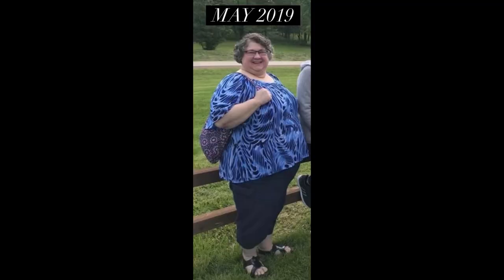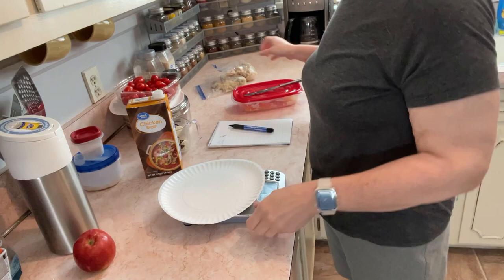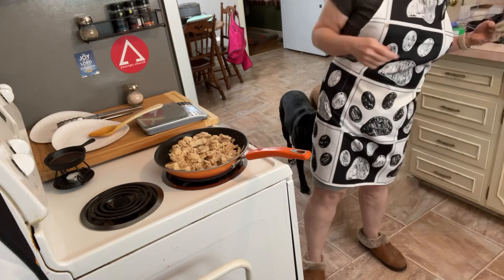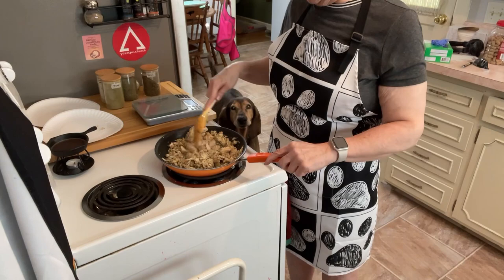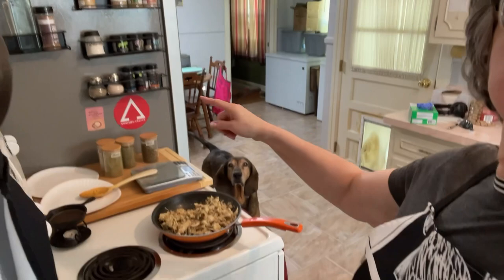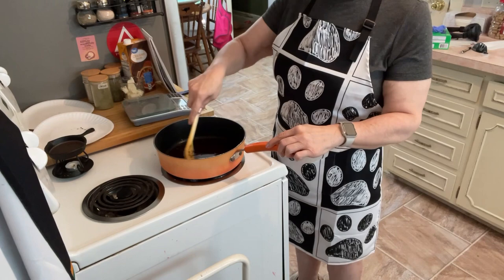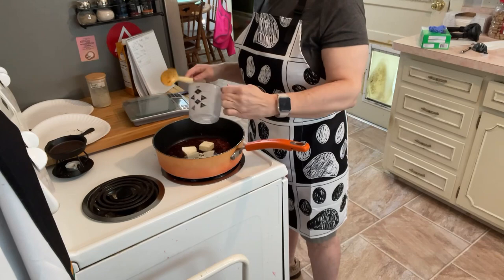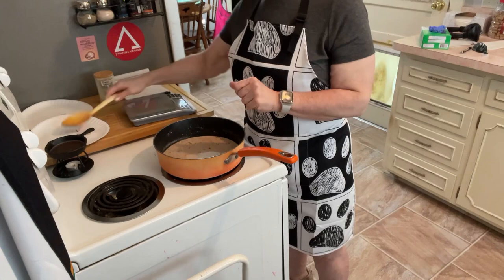Keto Chicken and Baga bake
Chicken and Baga bake

34 g heavy whipping cream
41 g cream cheese
534 g cooked chicken
15 g bacon grease
127 g thinly sliced rutabaga
100 g red wine
150 g chicken broth
84 g fat free mozzarella cheese
3 g glucomannan

Three servings
514 cal
66 proteins
8.6 carbs
20 fat

180 Lb weight loss while eating a basic meat focused keto/carnivore diet since 2019.

Some of my purchased items from Amazon (work in progress):